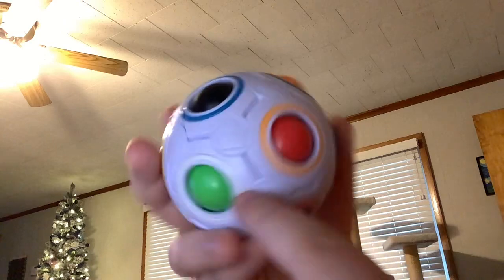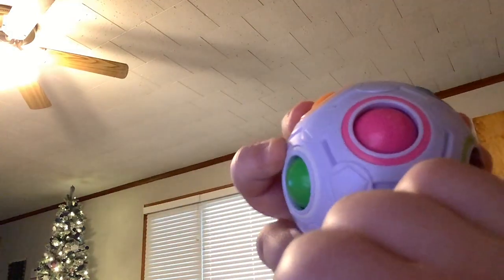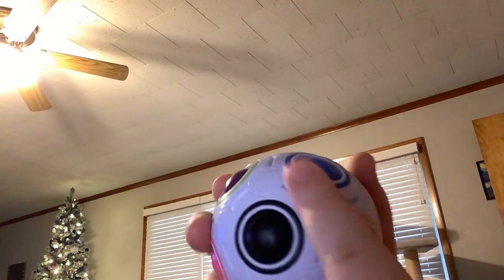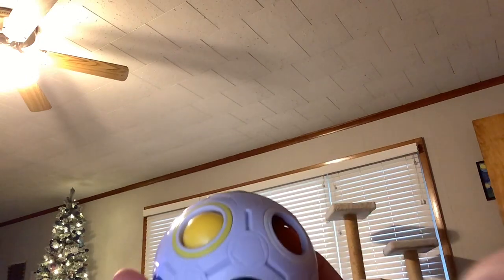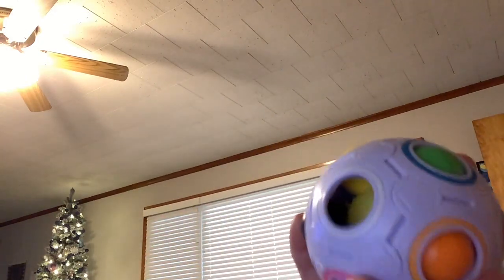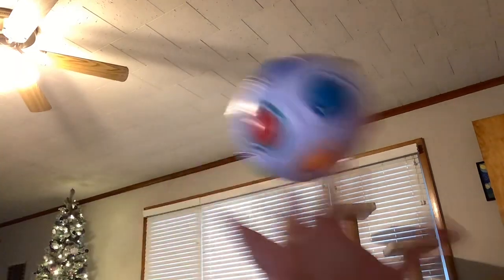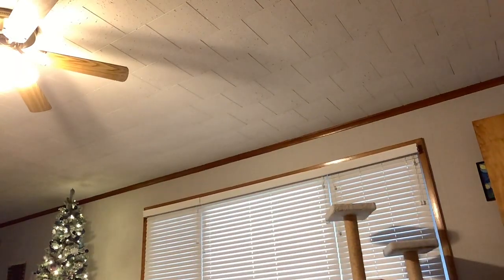Saturday ,December ,31. (New Years eve)